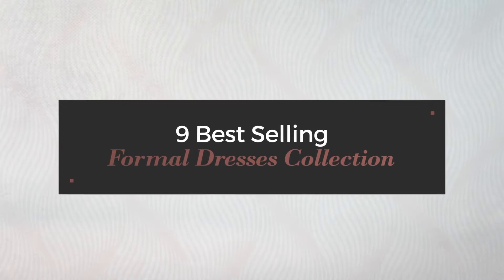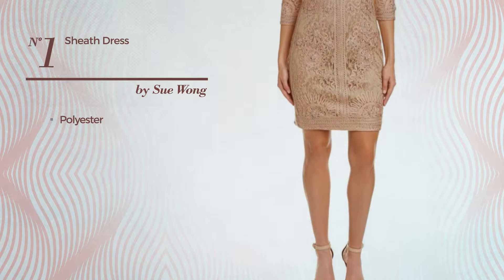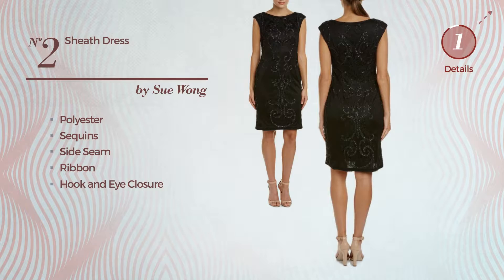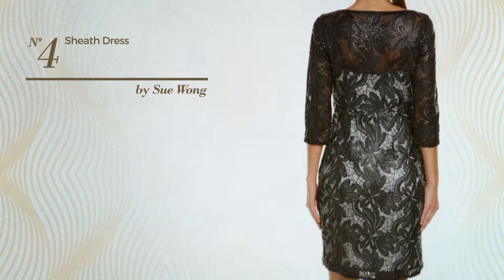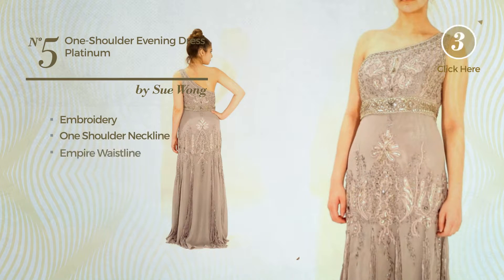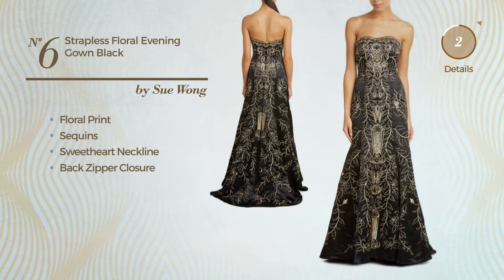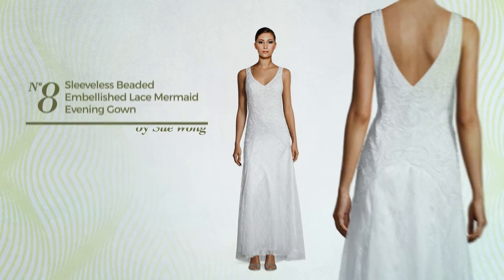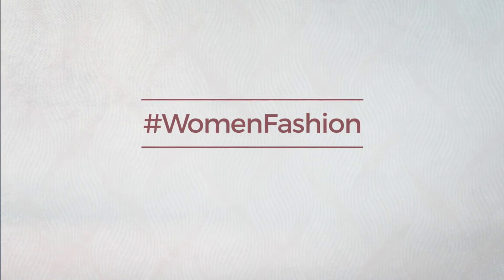9 Best Selling Formal Dresses Collection By Sue Wong, Winter 2017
9 Best Selling Formal Dresses Collection By Sue Wong, Winter 2017

Shop for Formal Dresses Collection By Sue Wong, Winter 2017
Sue Wong Womens Sheath Dress, 2, Brown Sheath Dress, 2, Brown

Sue Wong Womens Sheath Dress, 4, Black Sheath Dress, 4, Black

Sue Wong Women's Cap Sleeve Overlay Gown 0 Champagne Cap Sleeve Overlay Gown 0 Champagne

Sue Wong Womens Sheath Dress, 6, Black Sheath Dress, 6, Black

Sue Wong Women's One-Shoulder Evening Dress 10 Platinum One Shoulder Evening Dress 10 Platinum

Sue Wong Women's Strapless Floral Evening Gown 6 Black Strapless Floral Evening Gown 6 Black

Sue Wong Womens Sheath Dress, 14, Blue Sheath Dress, 14, Blue

Sue Wong Sleeveless Beaded Embellished Lace Mermaid Evening Gown Dress Sleeveless Beaded Embellished Lace Mermaid Evening Gown Dress

Sue Wong Women's Sleeveless Lace Capelet Gatsby Dress 6 Taupe/Black Sleeveless Lace Capelet Gatsby Dress 6 Taupe/Black

Try also